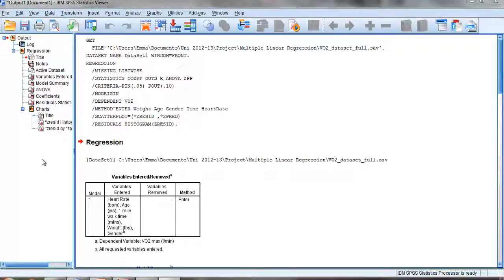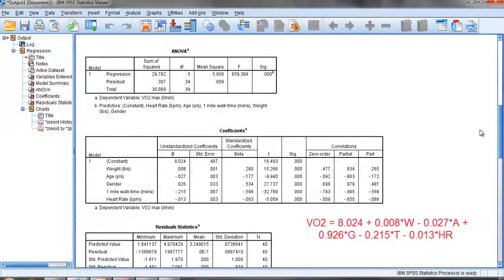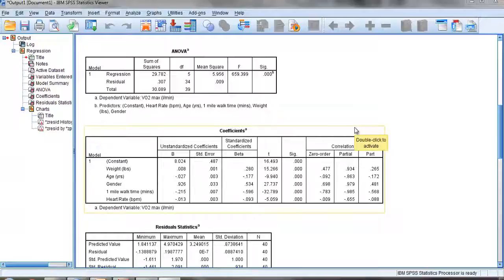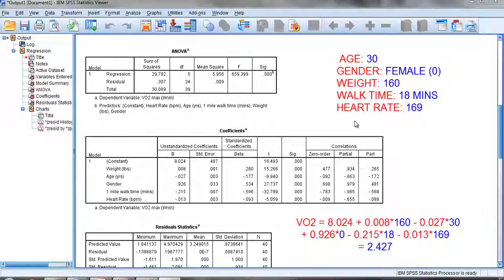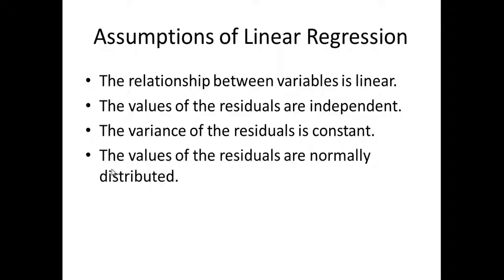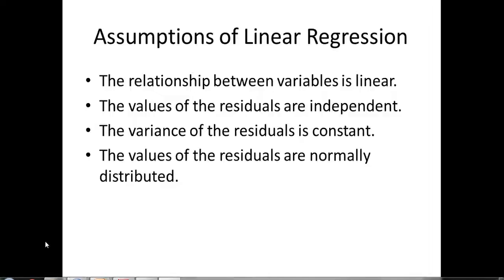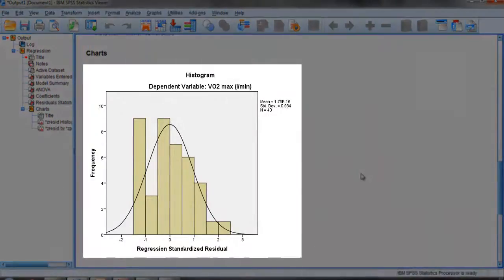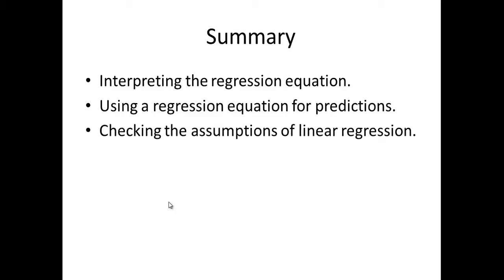Interpreting results and checking assumptions(Multiple linear regression in SPSS)